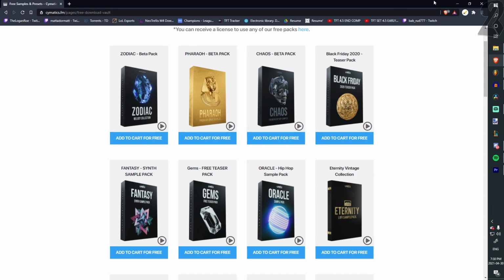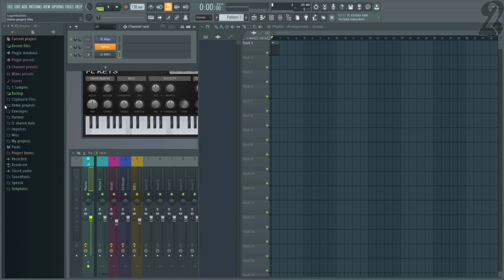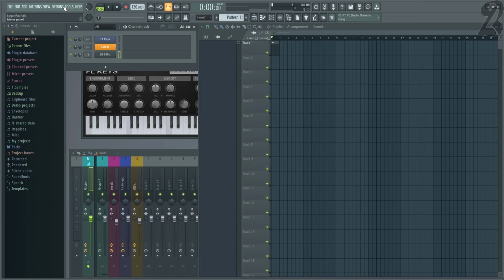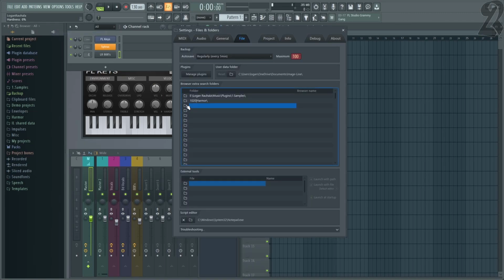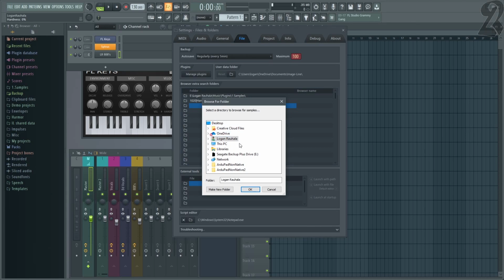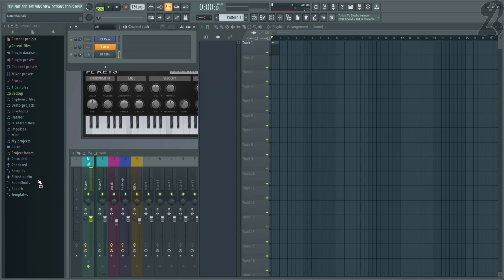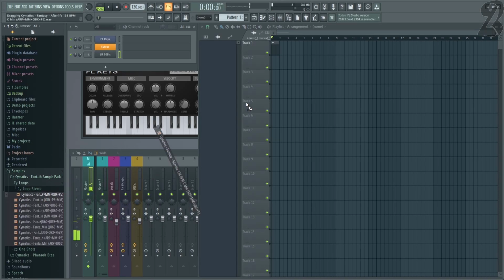HOW TO ADD SAMPLE PACKS TO FL STUDIO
This video shows you how to add samples and sample packs into FL Studio.